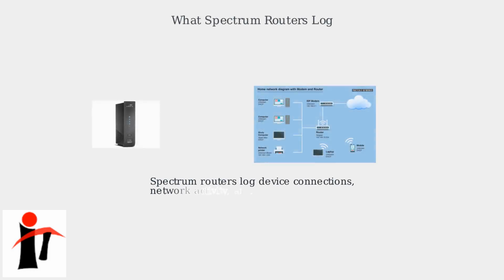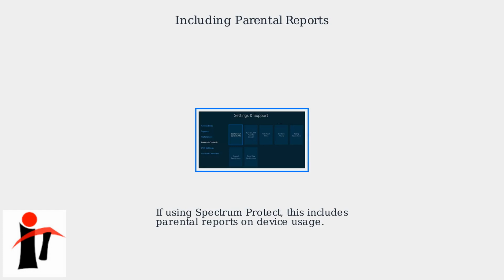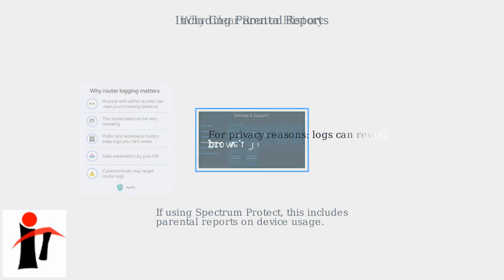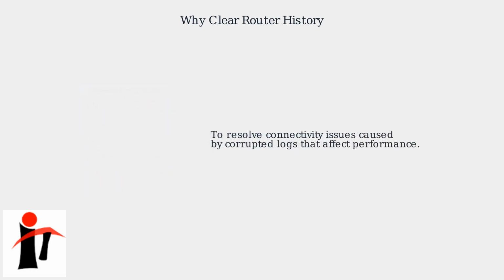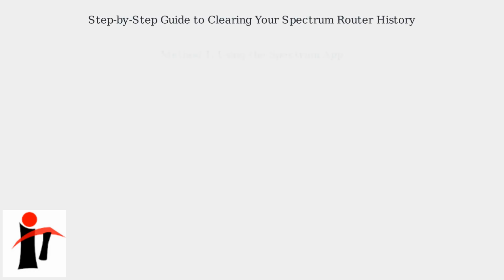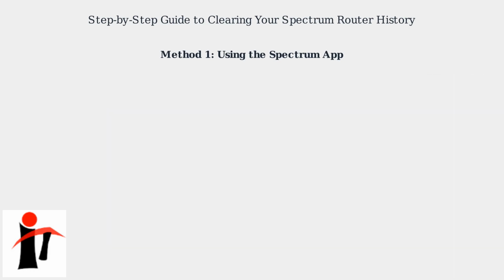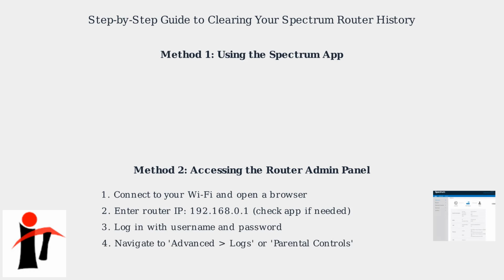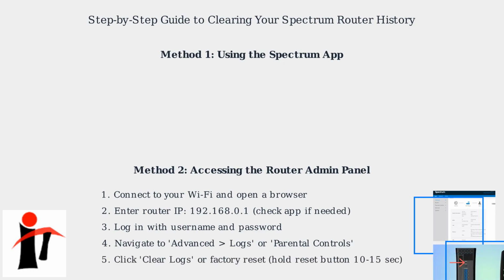How to Delete Spectrum Router History – Clear Logs & Browsing Data Admin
📌 Learn how to delete history on your Spectrum router
🗑️ Clear logs, browsing data, and activity from the admin panel
⚙️ Step-by-step guide to manage and secure your router settings